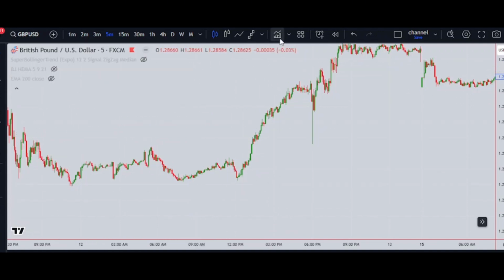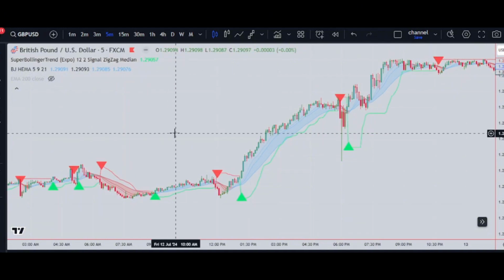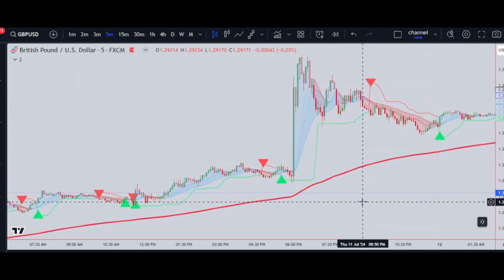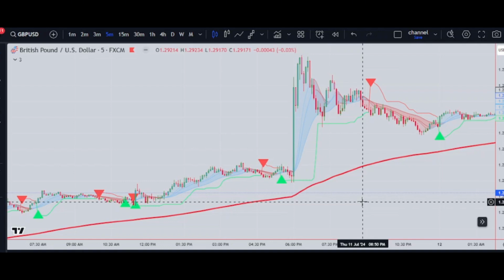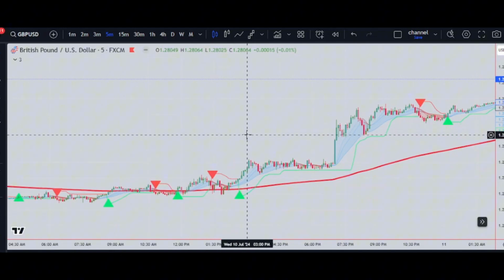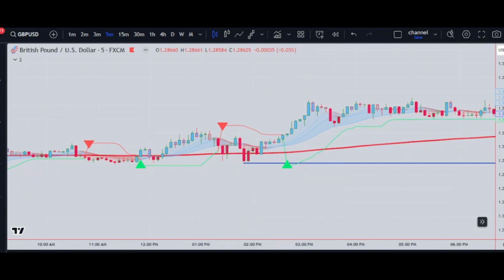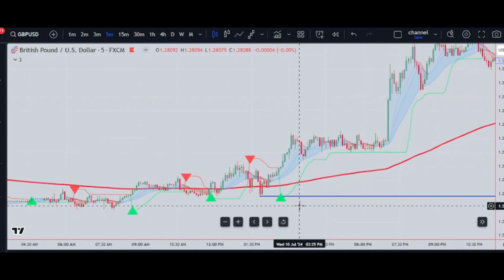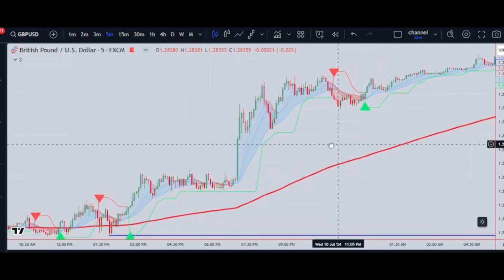Secret Forex Indicator Strategy Revealed: How I Made 50-100 Pips in a Week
Unlock the secret to mastering Forex trading with our powerful indicator strategy! In this video, we reveal the exact strategy that helped us achieve an impressive 1000 pips in just one week. Whether you're a beginner or an experienced trader, this step-by-step guide will show you how to maximize your profits and minimize your risks using this proven Forex indicator strategy.